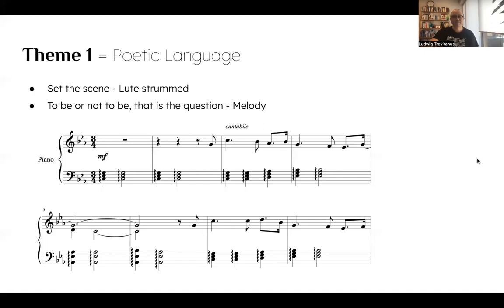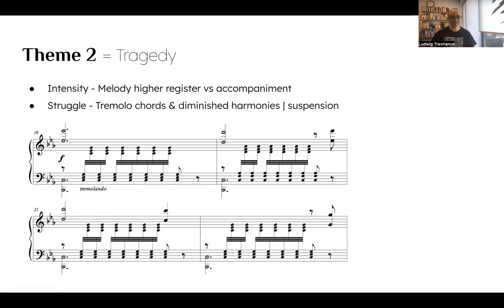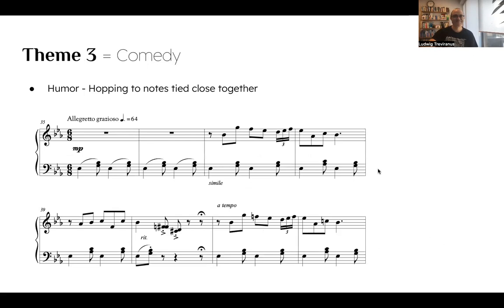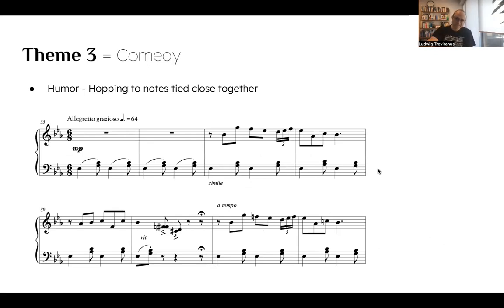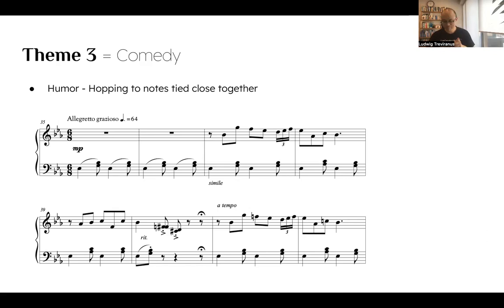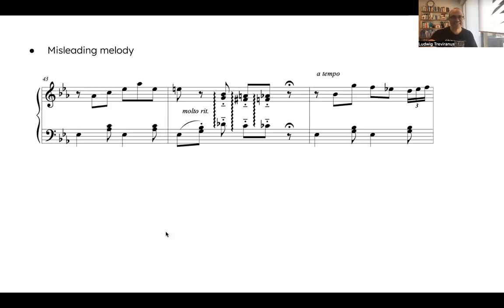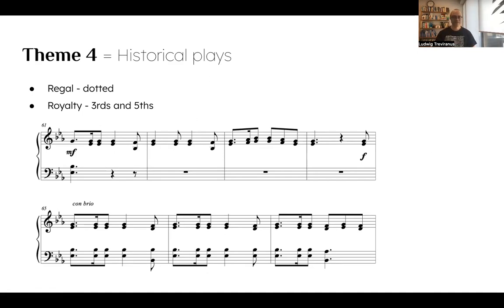8VA | Treviranus - So you think you can COMPOSE Ep. 3 | Breakdown 'William Shakespeare'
In this series we explore different visionaries throughout history, and how to create and develop themes to reflect their character and impact on the world. I'll discuss my writing and improvisation process based on the lives of these trail blazers. In this episode, we explore  music through the life of William Shakespeare.